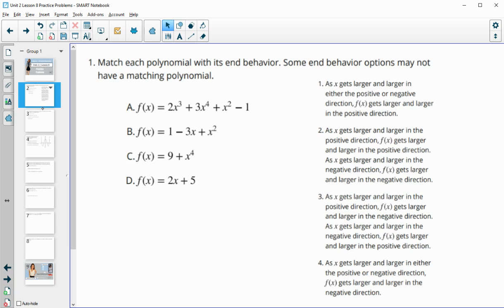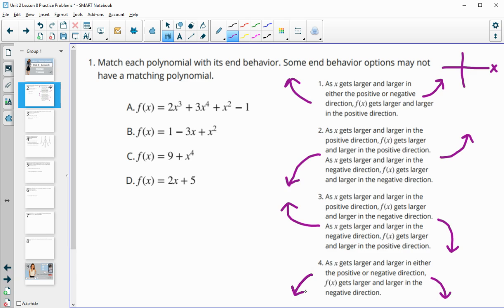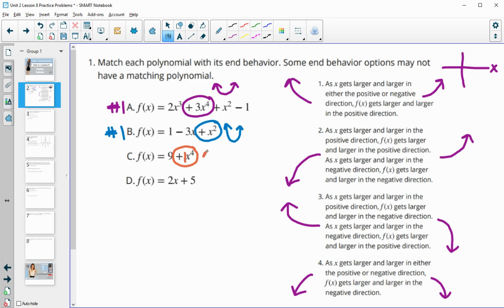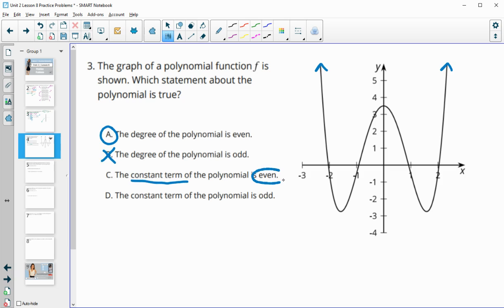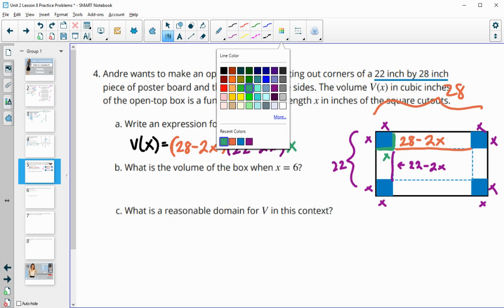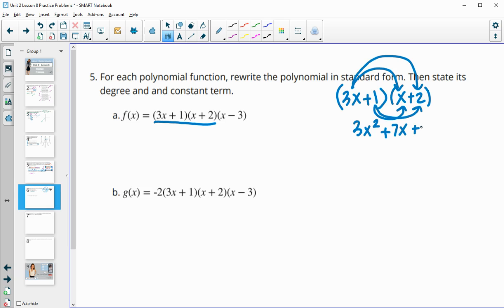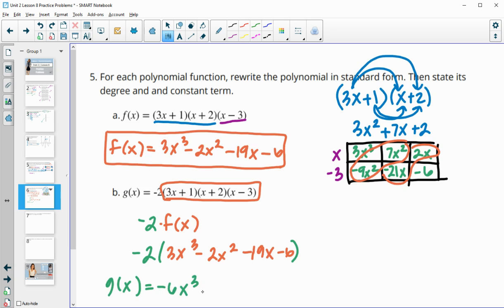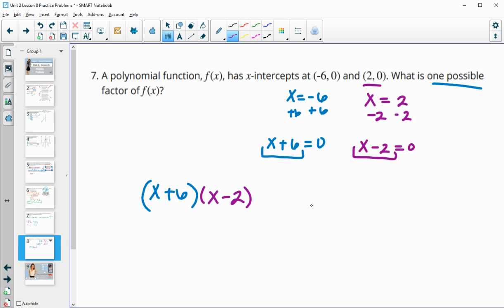Unit 2 Lesson 8 Practice Problems IM® Algebra 2TM authored by Illustrative Mathematics®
Title: End Behavior (Part 1)

Common Core Standards in This Lesson:
CCSS.HSA-SSE.A
CCSS.HSA-SSE.A: Interpret the structure of expressions
CCSS.MP5